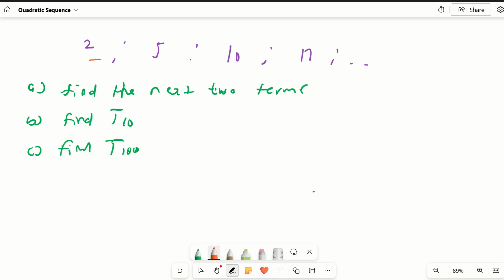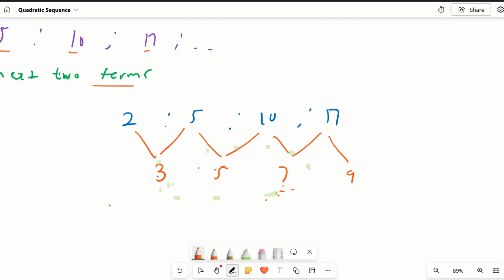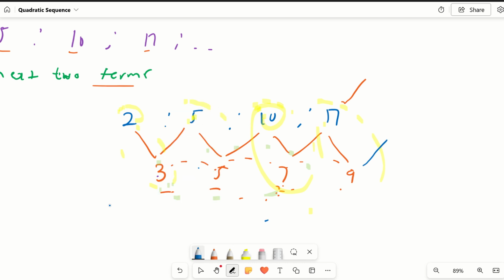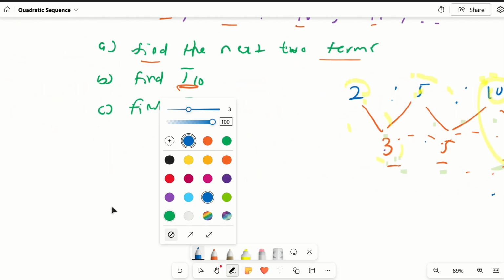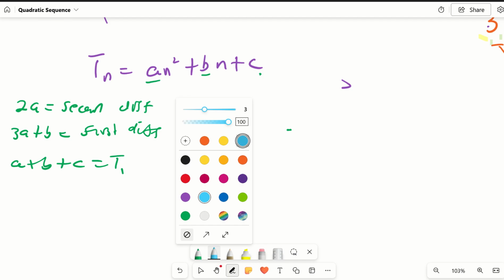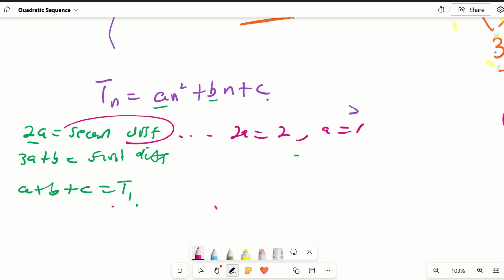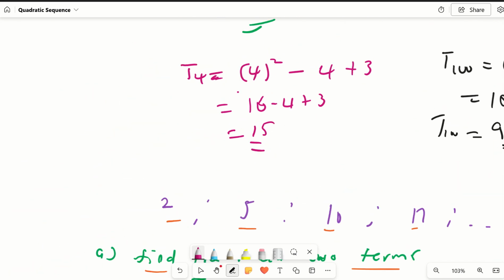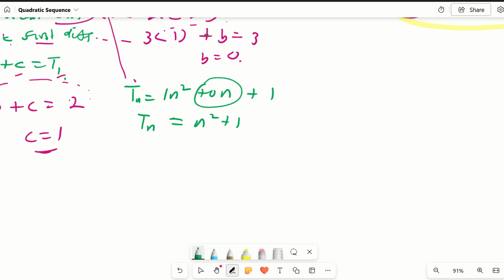Quadratic Pattern Part 2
Simple Example question on a Quadratic Sequence